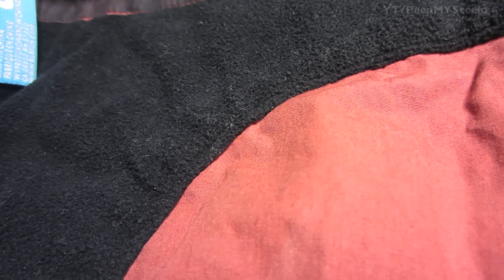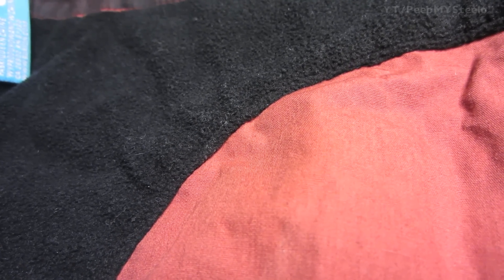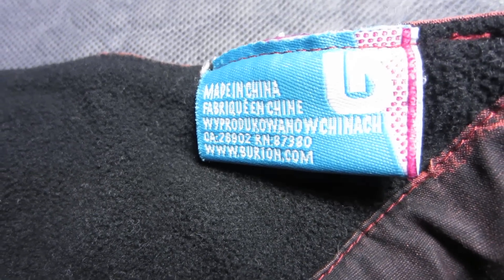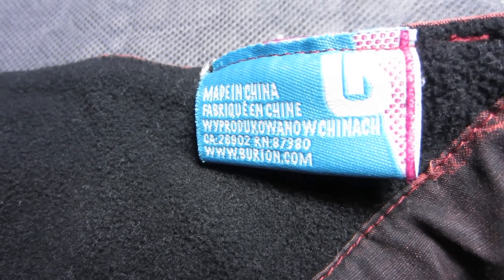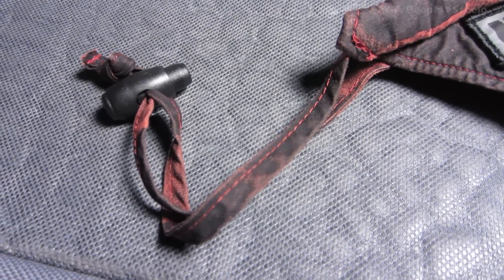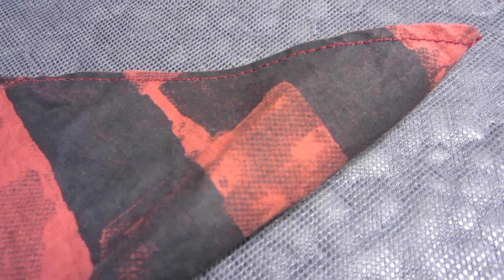Burton Ski or Snowboard Bandana Face Mask For Wind Protection When Skiing & Snowboarding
Snowboard bandanas and ski face masks are just some of the things that Burton Snowboards makes in terms of Snowboarding gear other than actual snowboards themselves.  From pants and jackets to beanies and casual wear, Burton makes it all - Quick Link to Burton face masks like the one in this video).

These winter face masks differ from other normal cheap bandanas like for motorcycle riding or everyday use by being of high tech materials.  Most have a waterproof and windproof exterior with a nice fleece interior which comes in contact with your skin.  The designs go from simple solid colors to creative artistic patterns and color schemes like the one featured in this video.  Unlike a normal ski mask or balaclava, these half face snowboarding bandana products can be easily put on and taken off depending on the weather.  Many will take them off on the lifts and put them on when riding due to the high wind speeds caused by riding or skiing fast down the mountain.  This particular snow sports outwear also provides for a cool look when on the hill.  If you're looking for face protection like a ski mask, but with a little style and flare, check out a Burton Snowboard bandana for your next ski or snowboarding trip.